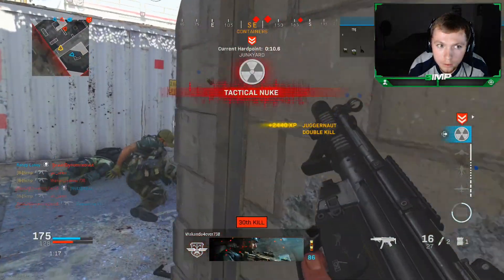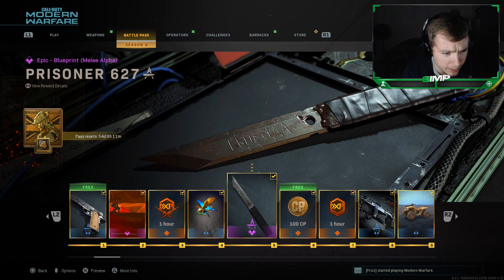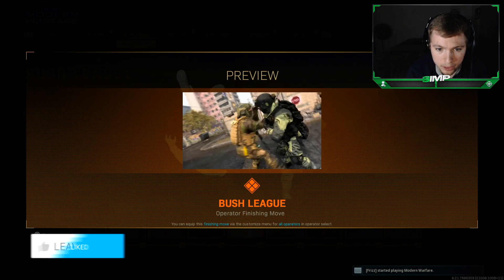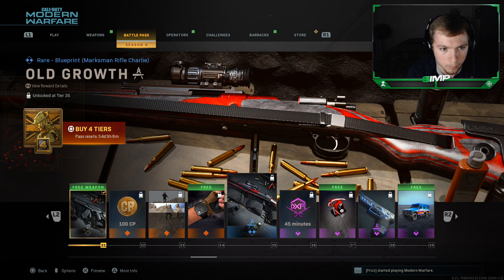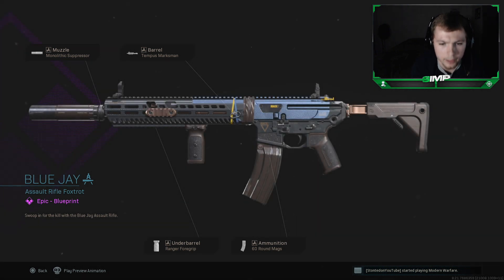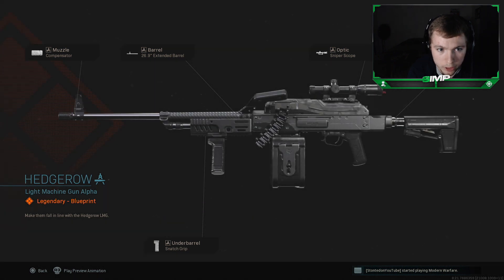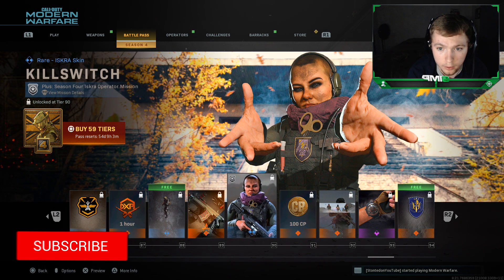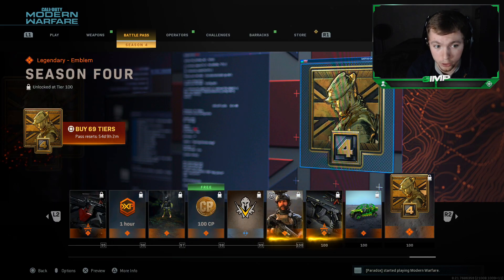ALL 100 TIERS SEASON 4 BATTLE PASS MODERN WARFARE.. (FENNEC, CR-56 AMAX) - 1.22 UPDATE COD MW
Other than that its been ya boy Simp and I'm signin out, see ya!